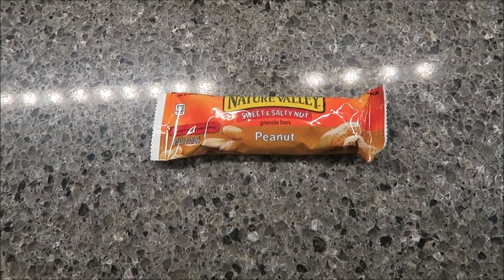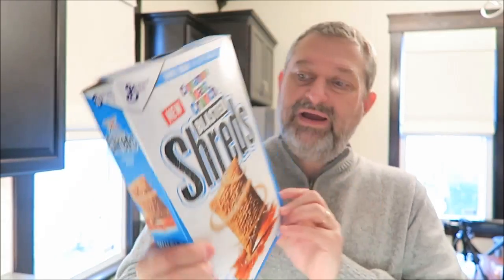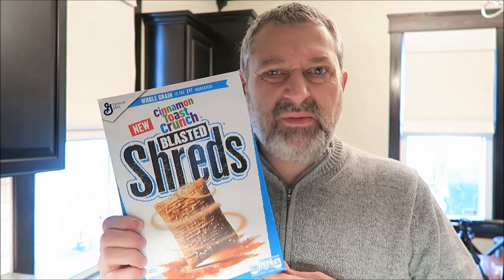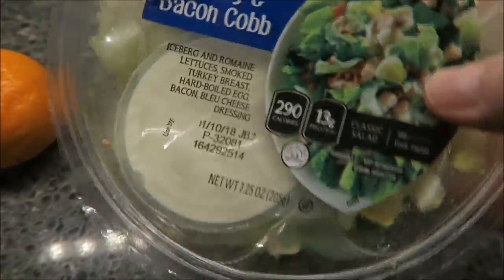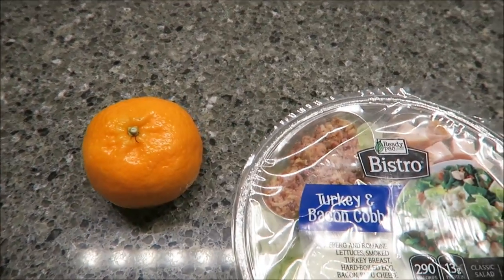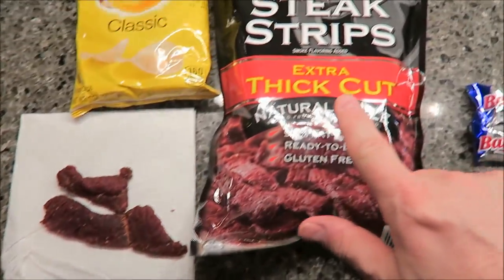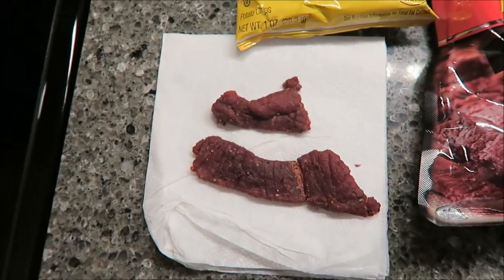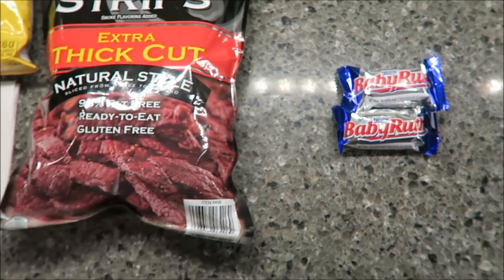What I Ate Wednesday with Kevin 1/10/18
Welcome to another What I Ate Wednesday! I hope that we can have mutual respect for each other’s diets, even if we choose to live in very different ways.